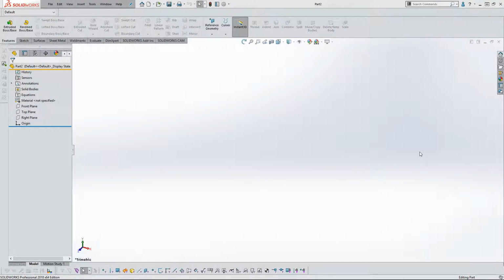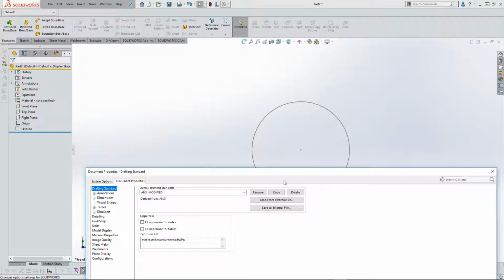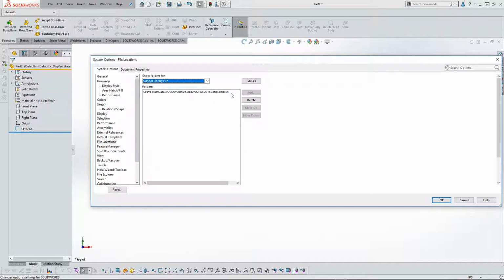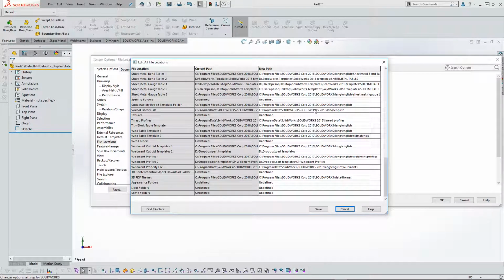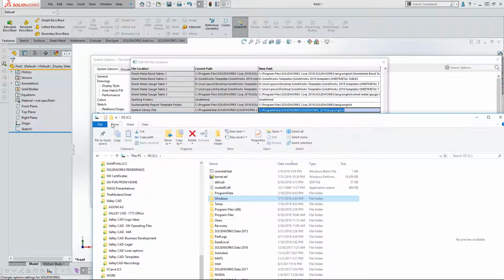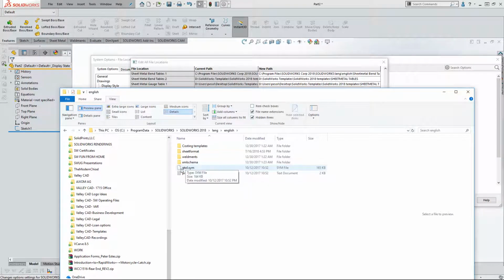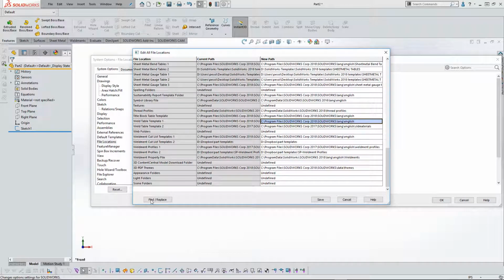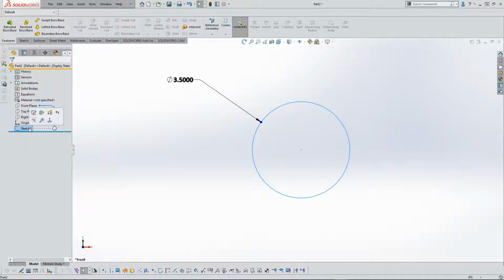TechTip Tuesdays! MOD DIAM Correction in SOLIDWORKS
In today's Tech Tip Tuesdays! We are going into your System Settings of SOLIDWORKS to correct the MOD-DIAM callout.